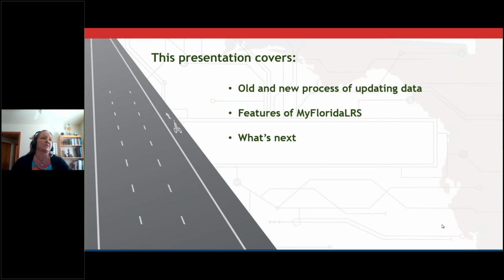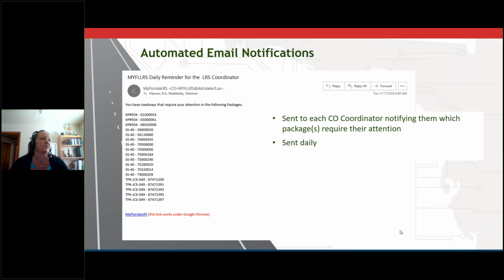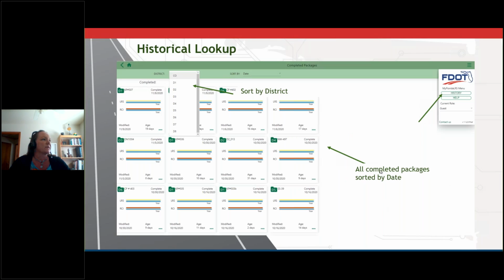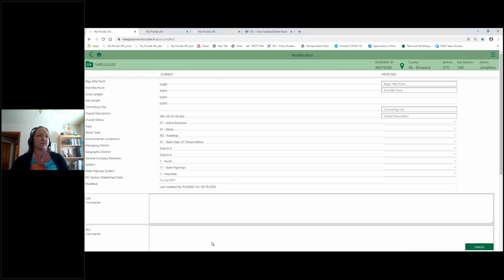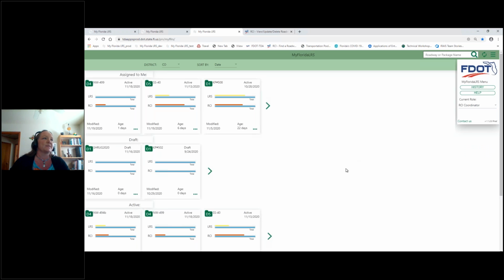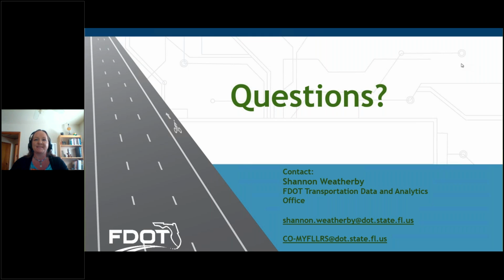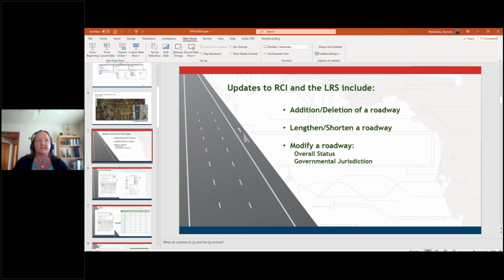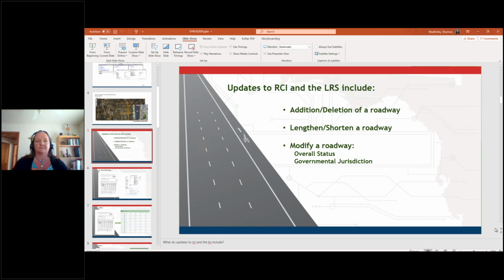Coordinating FDOT's Geospatial & Enterprise Data Updates with MyFloridaLRS Shannon Weatherby